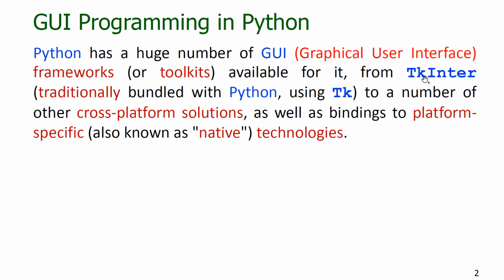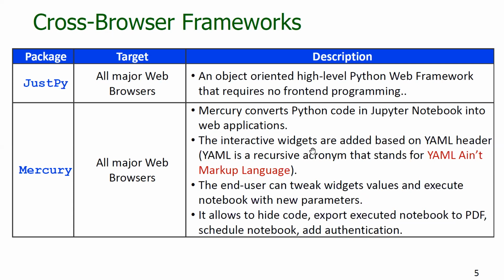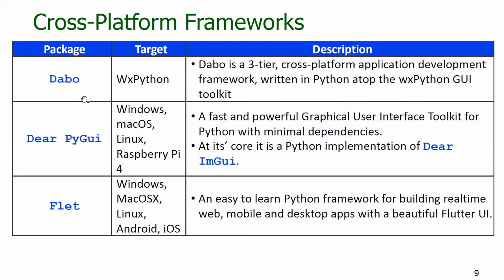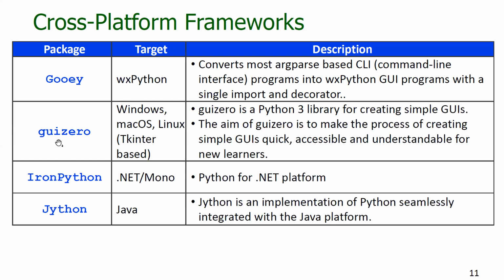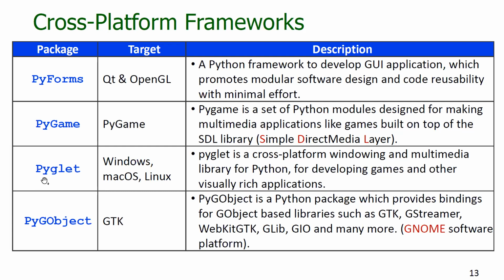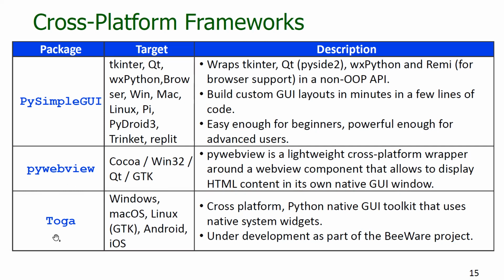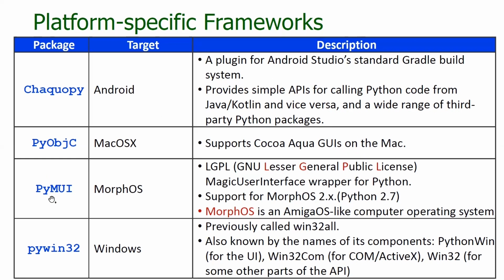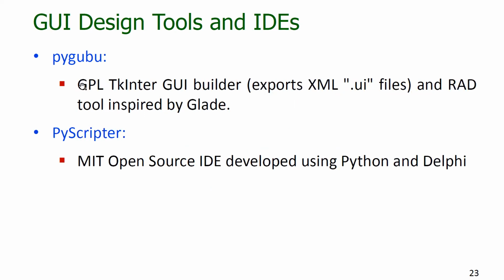Python Programming for Beginners | GUI Programming in Python - Introduction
UDEMY INTERNATIONAL: MOOCS CERTIFICATION COURSES BY Prof R MADANA MOHANA:
1. Compiler Design: Principles, Techniques and Tools

2. Formal Languages and Automata Theory

3. Python Programming - For Every Beginners

4. Introduction to R Programming

5. Basics of R Software for Data Science

STUDENTS CAREER RELATED:
1. Importance of AICTE Internships & Swayam-NPTEL Online Certification Courses for Engineering Students

2. Top 5 Programming Languages to rule the Tech World by 2022 & Ranking of Programming Languages in 2021

3. TIPS FOR B.TECH. IV YEAR SEMINAR/MINI PROJECT/SUMMER INTERNSHIP/PROJECT STAGE -I & PROJECT STAGE -II

3. NAAC-2021 for Autonomous Colleges: E-Documentation for SSR filling & SOP for DVV (Criteria I to III)

-oOo-